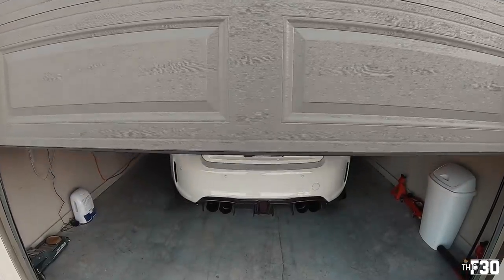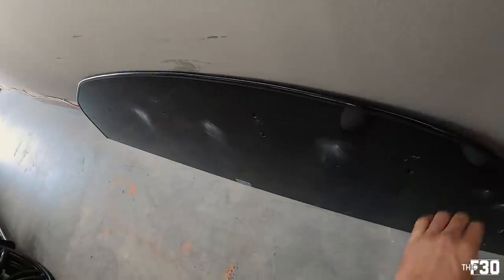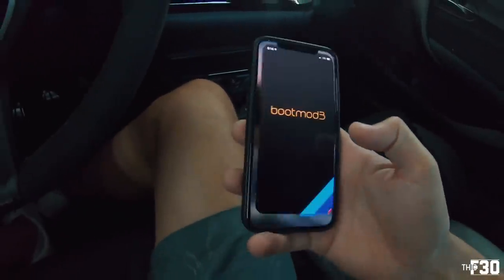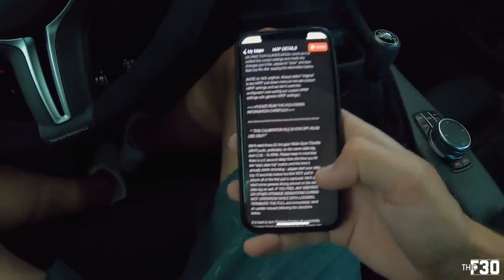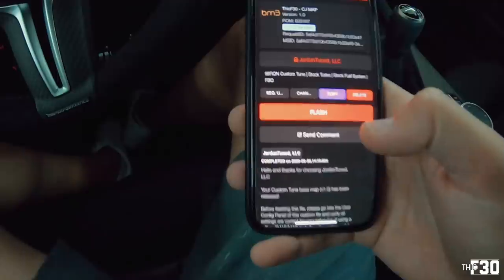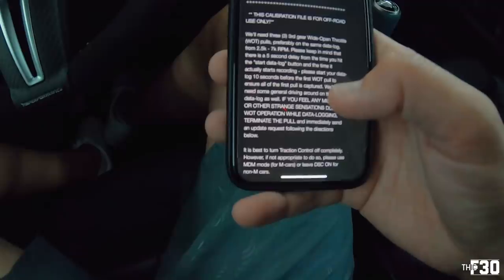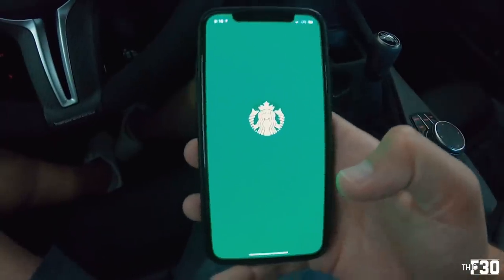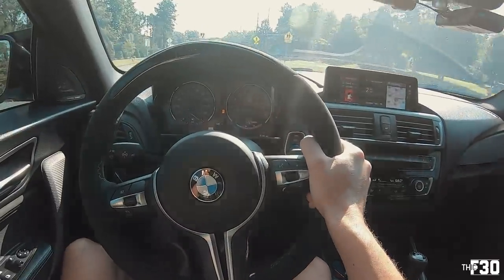SHOULD I BUY AN E46 M3? RIDEALONG CHAT AND CHILL..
Headrest go pro Mount

F87 Mods & Parts:
Windshield Wiper Blades
BMW Floating Center Caps
Blue Start/Stop Button
Gloss Black Kidney Grills
Black M2 Badge
Carbon Fiber Mirror Caps
Carbon Shark Fin
Carbon Fiber Door Latch Cover
Paint Matched Reflectors
LED Sidemarkers
LED Reverse Bulbs
Smoked Sequential Mirror Blinkers
Bmw M License Plate Frame
M Shadow Door Lights
Aluminum Pedal Covers
Video Gear:
My Camera Bag
My Drone:
My Camera Setup:
Detailing products:
Ethos Shampoo
Car Dryer
Ceramic Coating for the wheels/calipers
Ceramic Coating For the Car
Tools & Misc:
Crafstman Tool Chest
Heat Gun
Garage LED lights
Pro Lift Creeper